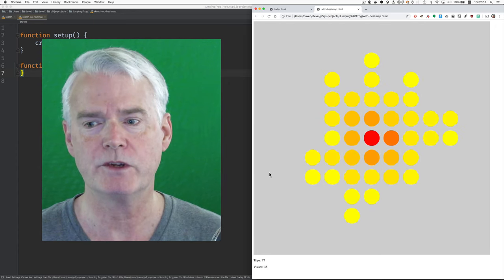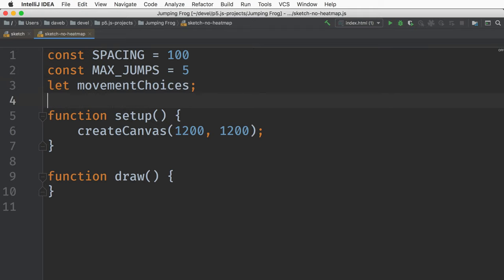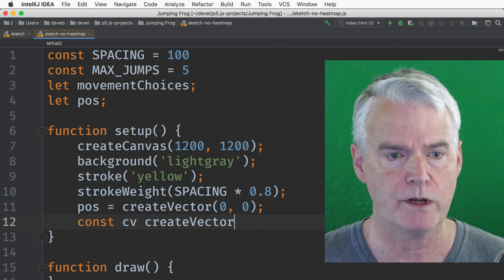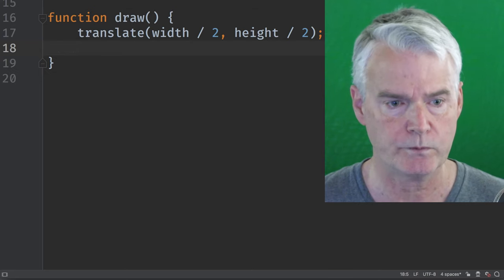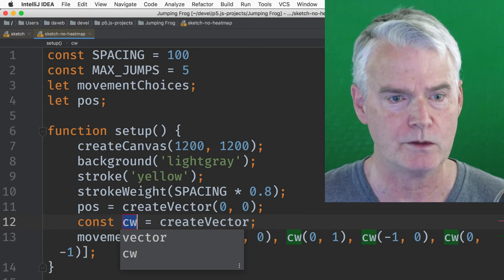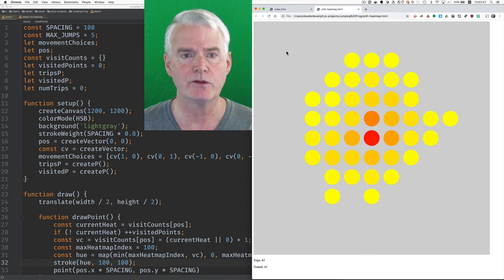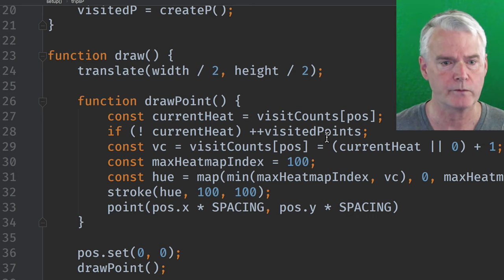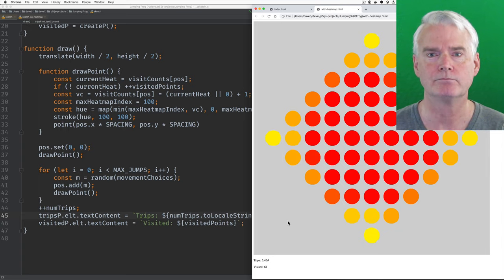Animated Heat Map of Random 5 Steps with p5.js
I write a p5.js program to visualize hundreds of random walks of five steps of north, south, east and west. Run it and modify the source